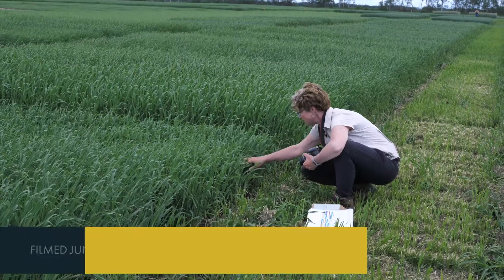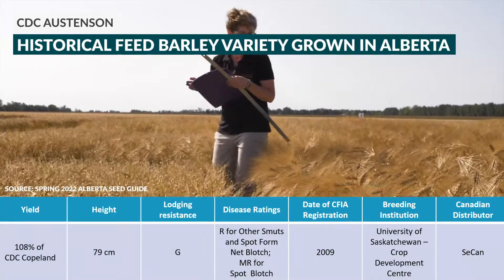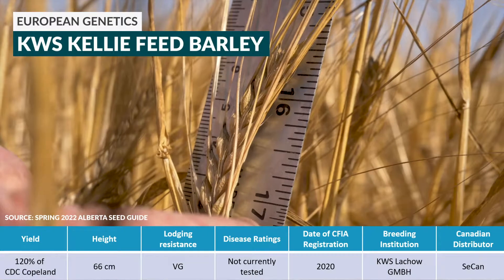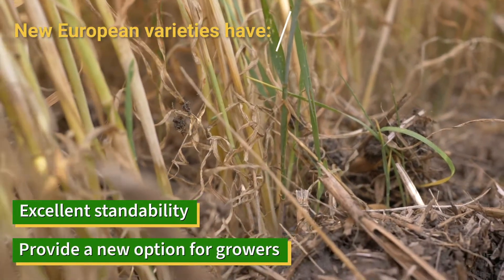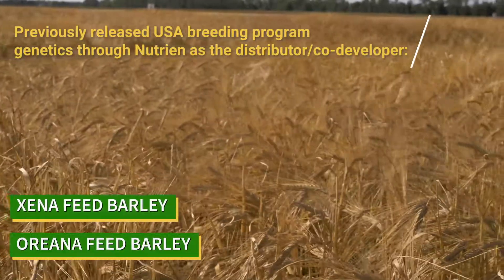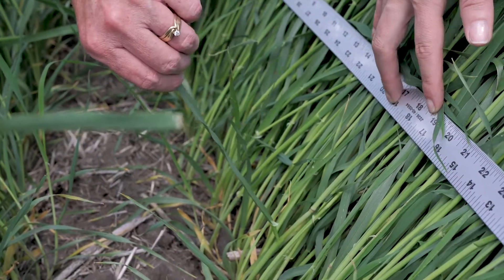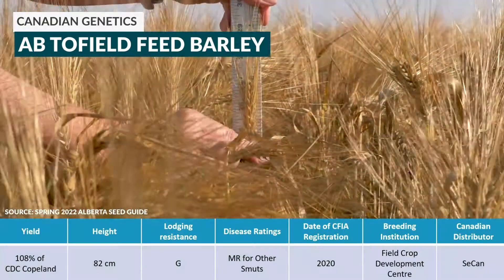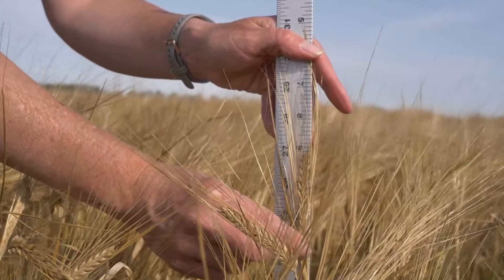Growing Smarter: Variety Update Feed Barley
Learn about the different feed barley varieties available to Alberta farmers with Alberta Wheat and Barley Commissions' agronomy expert Dr. Sheri Strydhorst.